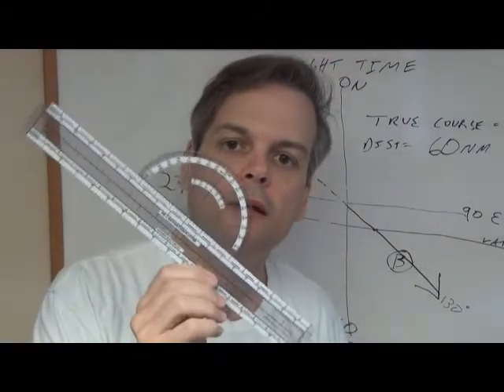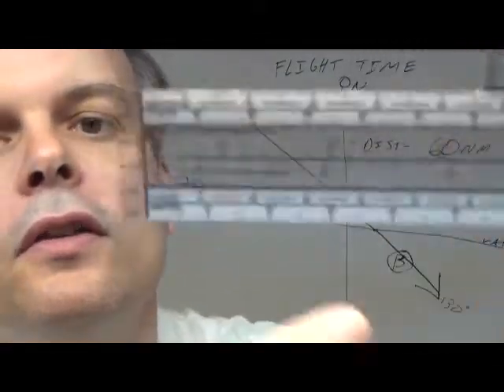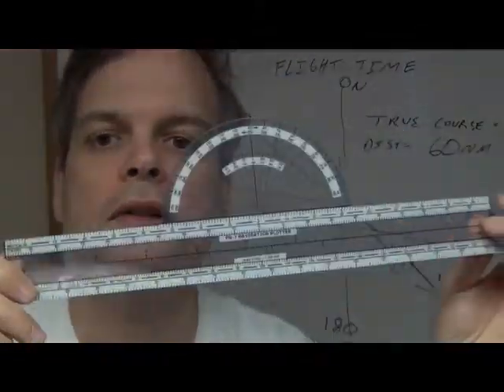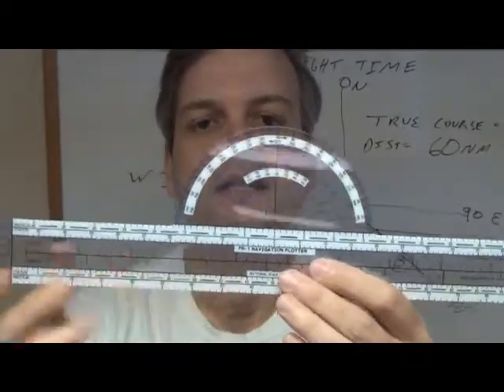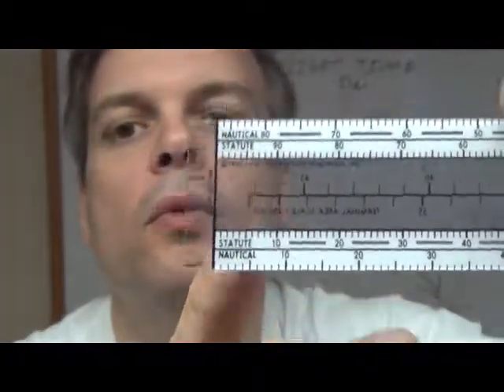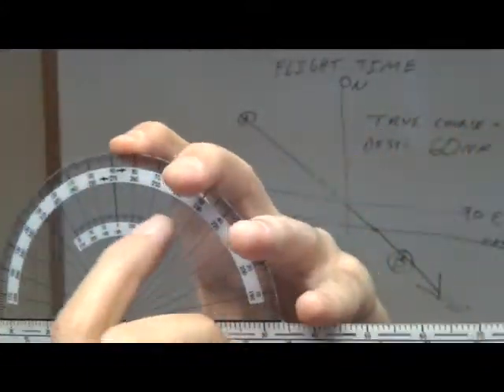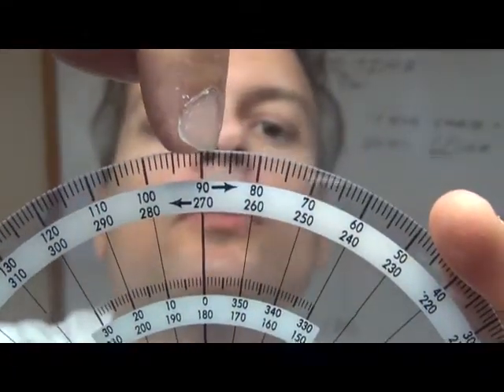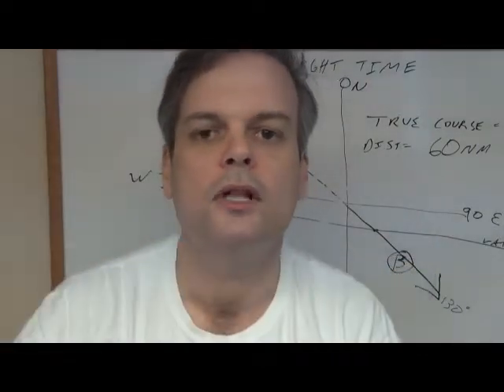Introduction to the Navigational Plotter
Introduction to the Navigational Plotter- also known as an inexpensive
piece of plastic that looks like a ruler and a protractor all in one.
You will use this to draw straight lines between airports, measure the
distance between airports, and deterimine the direction in degrees from
one airport to the other.